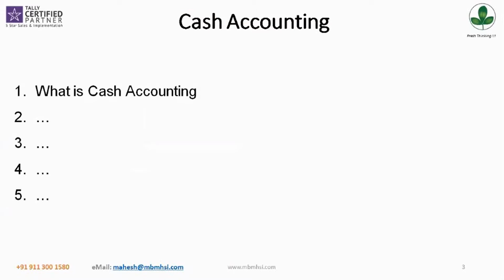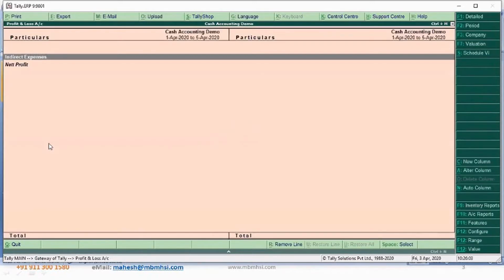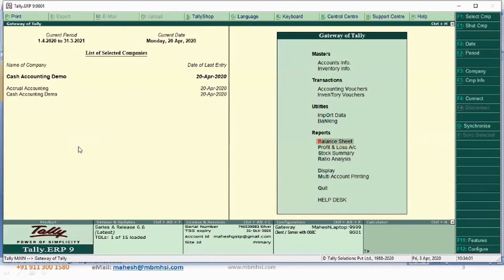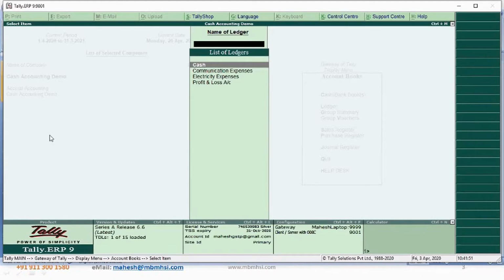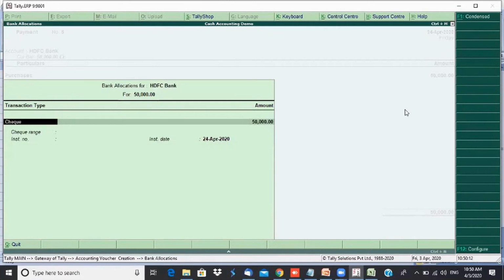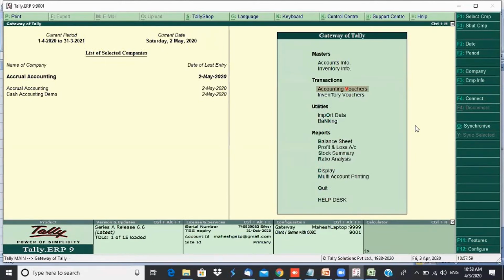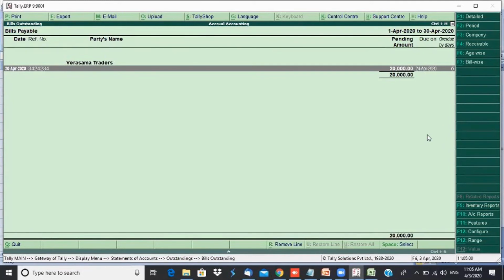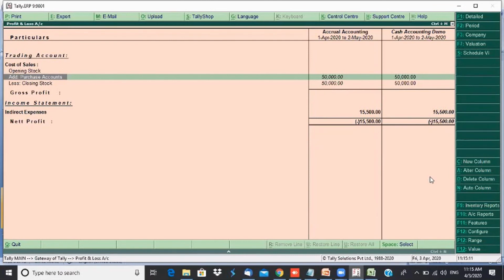Session 09 - Cash n Accrual System of Accounting on Tally / Tally.ERP 9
In this video you learn how to:
1. What is Cash Accounting System
2. Which kind of business/ entities adopt cash accounting system
3. How to maintain cash basis of accounting system on Tally
4. What are the advantages and dis-advantages of maintaining books under cash basis of accounting system
5. What is Accrual Accounting System
6. Why is accrual accounting system gives more transparency and standard way of maintaining accounting of your business
7. Advantages of maintaining accounting on accrual basis
8. How to maintain accrual basis of accounting system on Tally